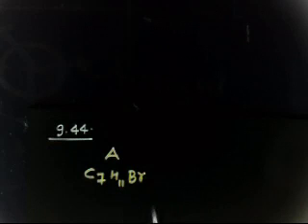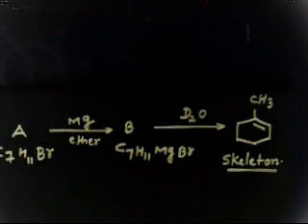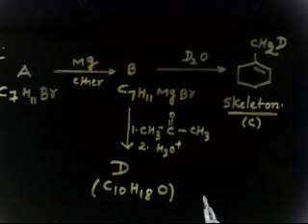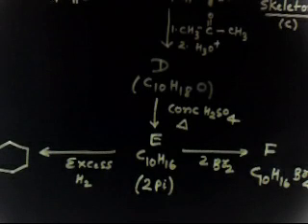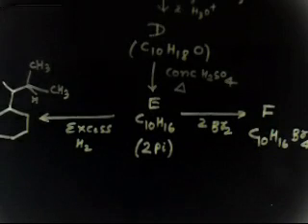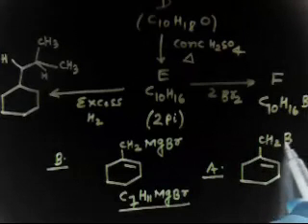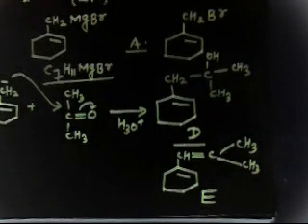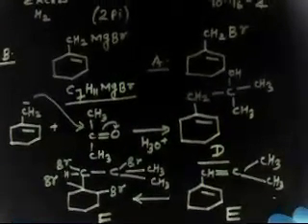Road map Problem I Alkene I Organic Chemistry I Hydrocarbon I Road Map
Road map Problem I Alkene I Organic Chemistry I Hydrocarbon I Road Map I Organic Conversion